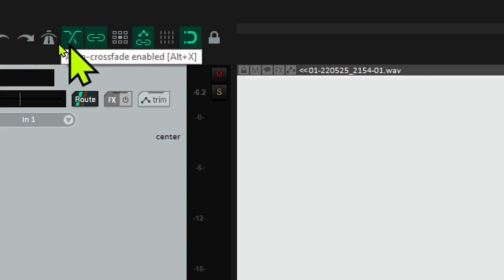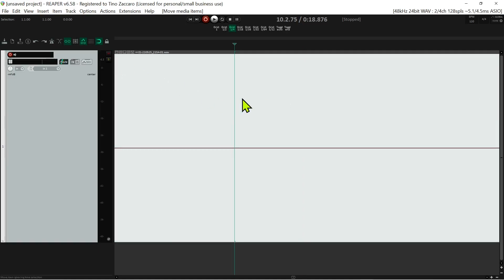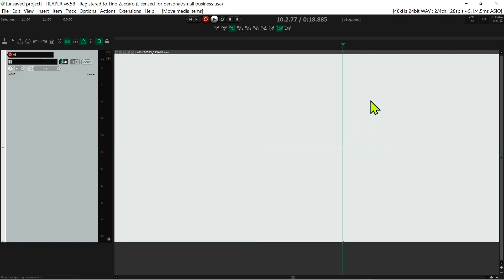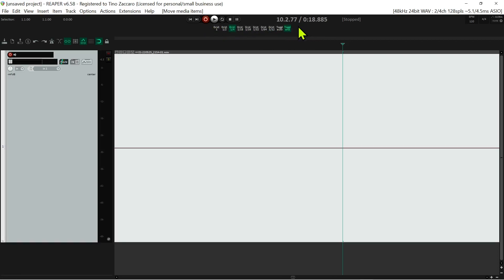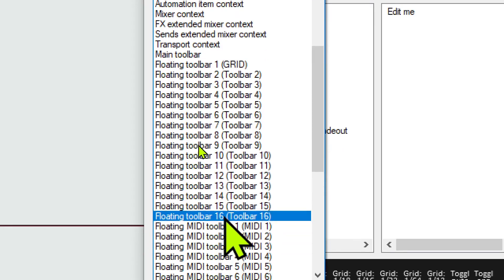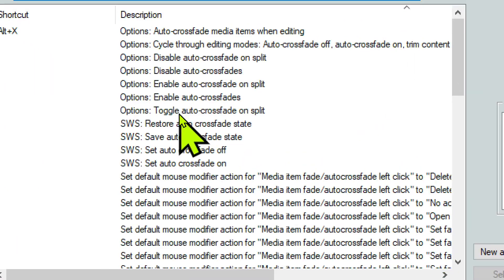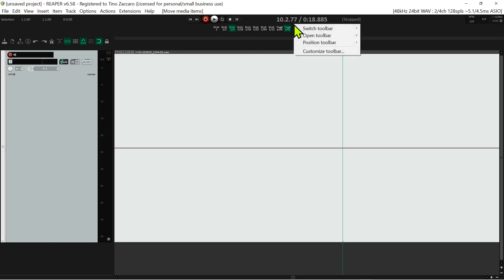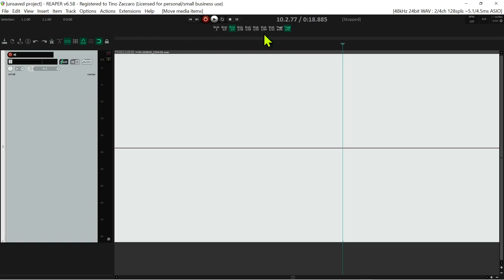REAPER Auto Cross fade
Custom toggle buttons for auto crosfade and fade-in And fade-out.